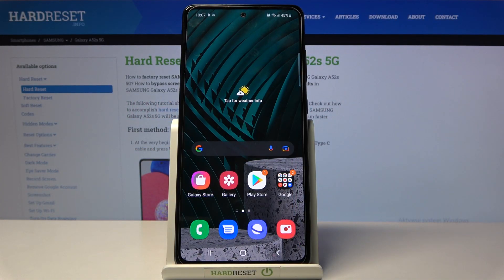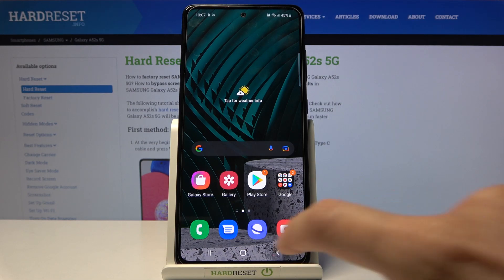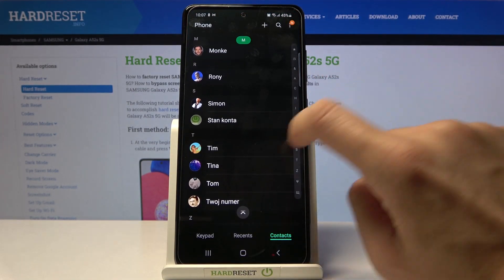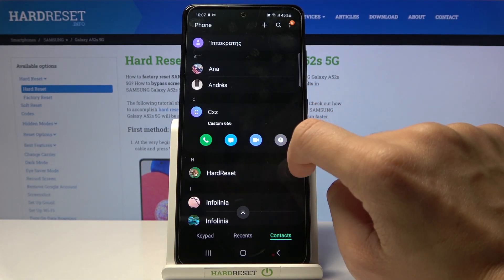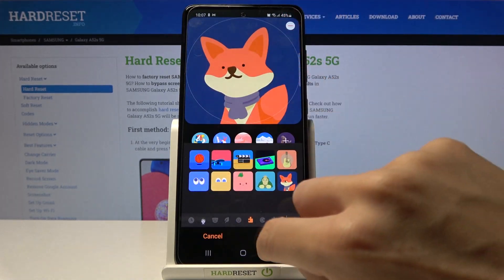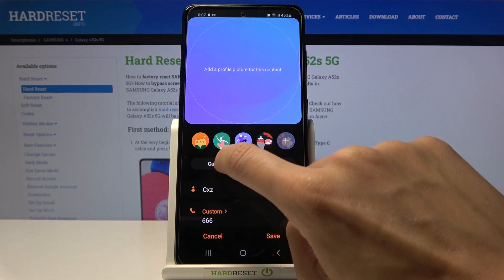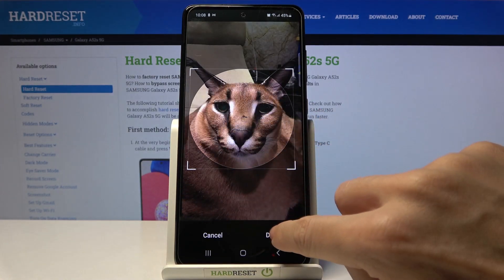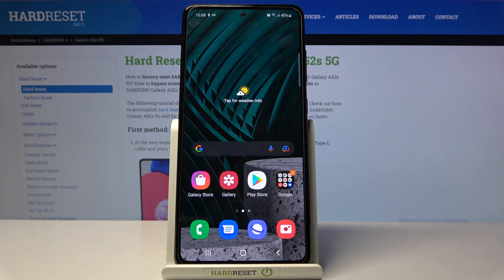How to Add Photo to Contact in SAMSUNG Galaxy A52s - Personalize Contact List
Learn more info about SAMSUNG Galaxy A52s:
Hello! Let's watch this tutorial if you want to know how to add photos to contacts in SAMSUNG Galaxy A52s. First of all, you need to open the contact list, next select a contact from the list, tap on an information icon and start the editing process. We will help you set a new contact's profile photo, so follow our instructions. If you want to recognize the caller on your device faster, this action will definitely help you with that. Visit our YouTube channel if you want to discover more about your SAMSUNG Galaxy A52s.